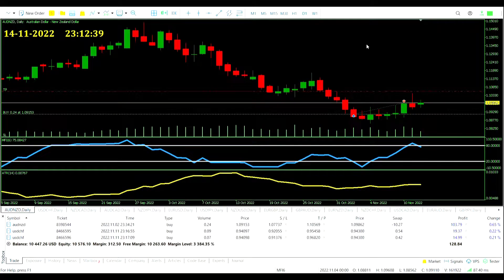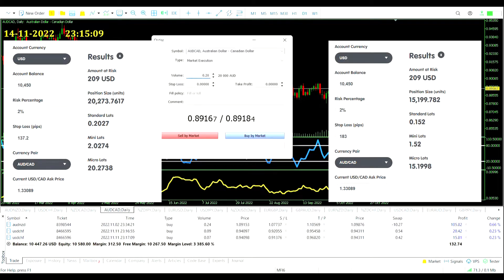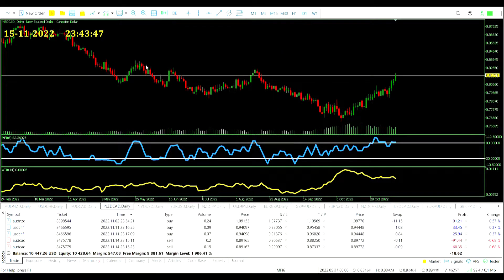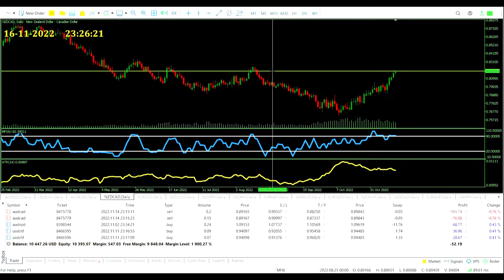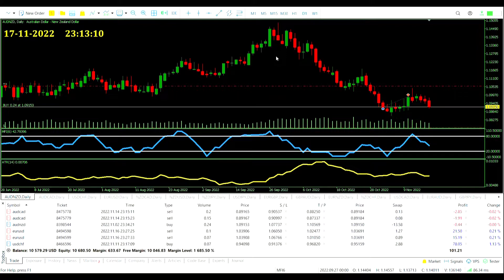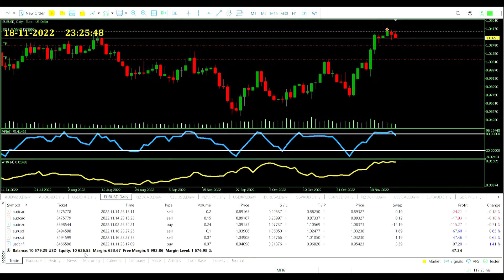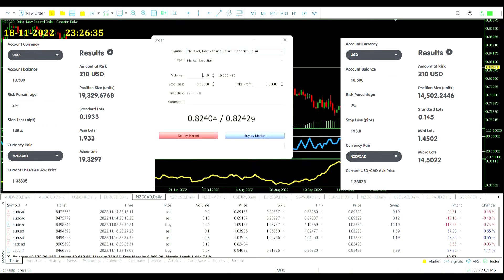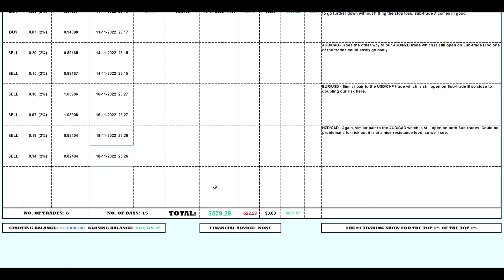MFI Support & Resistance D1 Strategy - Part 3 | Trading Highlights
STRATEGY
As the strategy name suggests this incorporates two indicators for our entry signals. They are the technical indicator of the money flow index (MFI) and the price structure indicator of support and resistance levels. First off we’ll look at the MFI indicator. It’ll be input with 6 inputs so a brief time frame, but we’ll keep the standard upper and lower levels of 80 and 20. If the MFI is reading above 80 then it’ll be sell trade potential for us, or below 20 will be a possible buy trade.
Before jumping into the trade though we’ll want a confirmation from the price structure. That will be support and resistance levels, where a support level will put us onto a buy trade, and a resistance level a buy trade. A technical indicator and a price structure indicator working in tandem to get us into our trade.
Once we are in the trade we’ll look to the Average True Range (ATR) indicator to help us out. Our trade will be split into two sub-trades so we’ve got a mixture of risk moves going on. Sub-trade A will be a 1.5x ATR stop loss and a 1x ATR take profit. Sub-trade B will be a wider stop loss and take profit, going a 2x ATR stop loss and 2x ATR take profit. The extra space will hopefully help us out where we get in at a support and resistance level and it runs just that little bit further. Then trade your asset of choice.